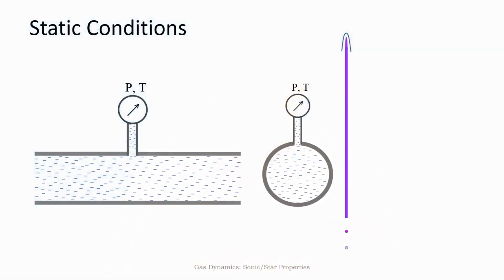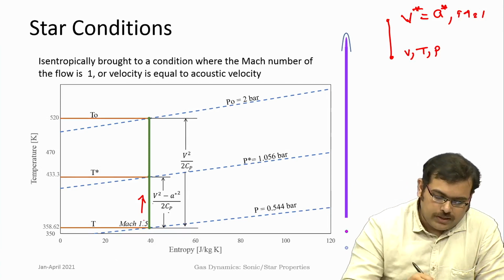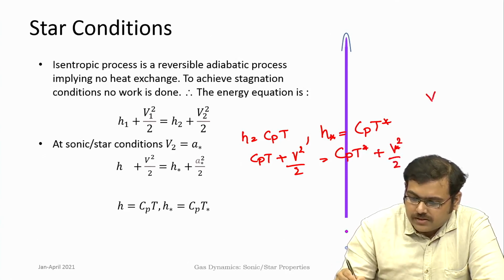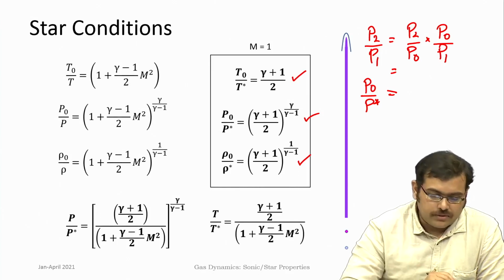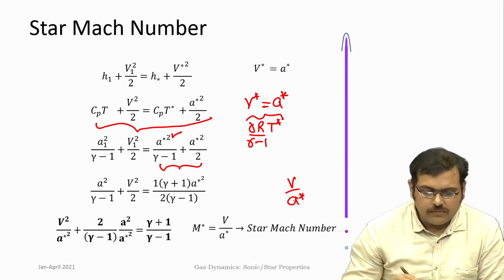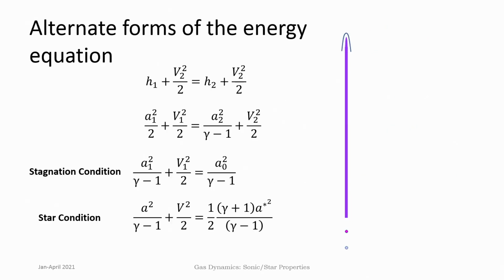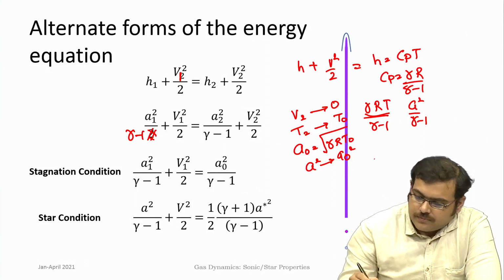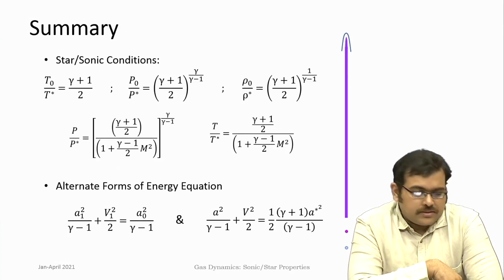lec13 Sonic/ Star properties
Sonic/star conditions, Acoustic velocity,
Star Mach Number, Stagnation Enthalpy